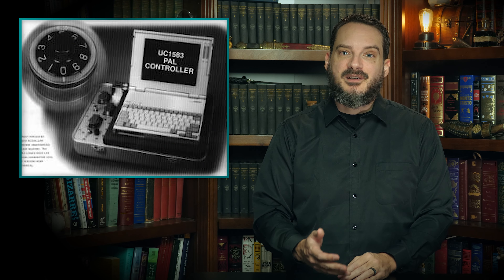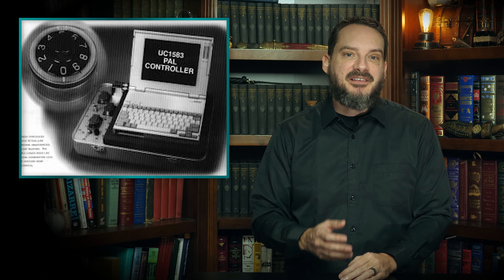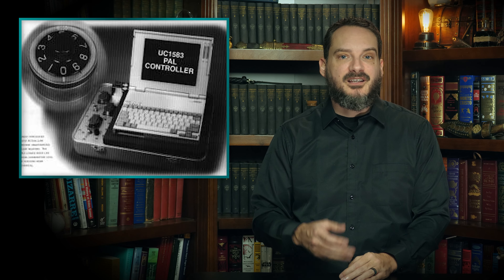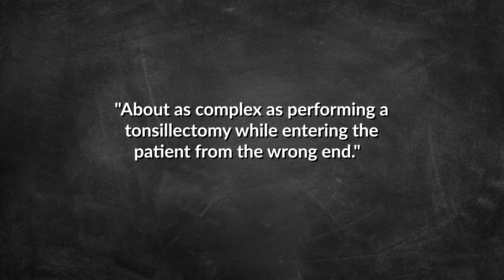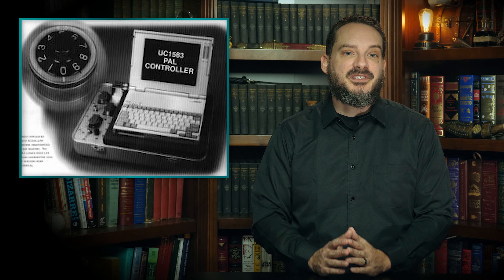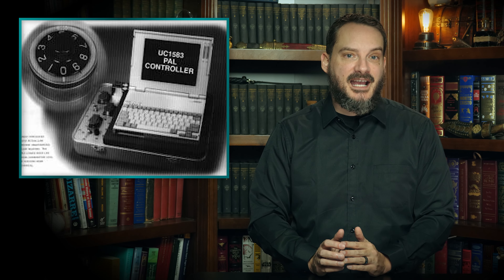Those Decades the Nuclear Launch Code in the United States was 00000000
In the video today we're looking at that rather hilarious and extended period the nuclear launch code in missile silos in the United States was literally 00000000. And if anyone happened to forget, it was helpfully written down on paper in the silos...